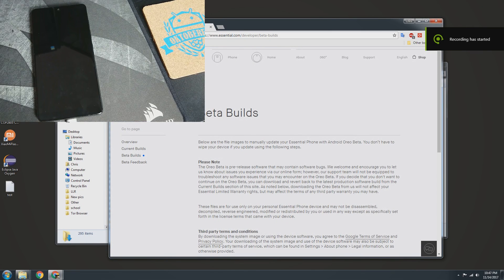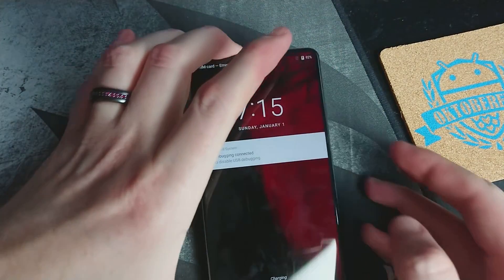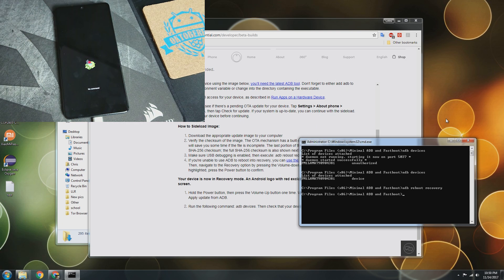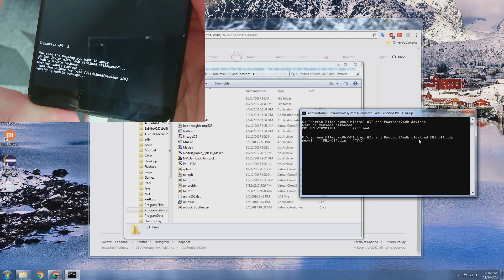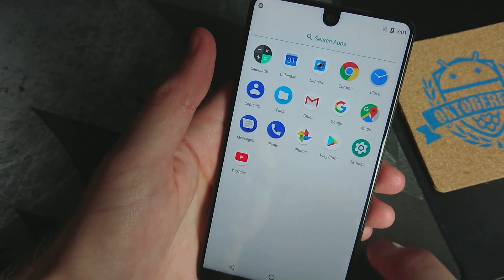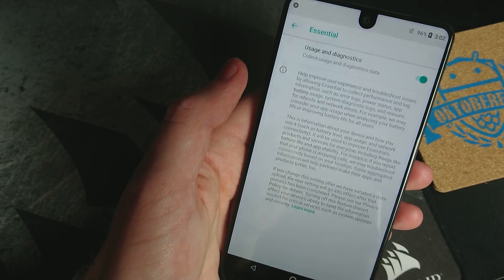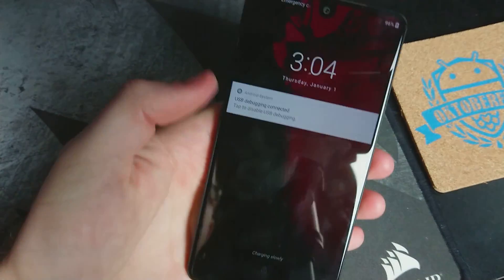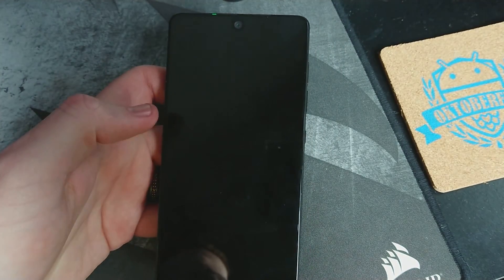[HOW TO] Get Android Oreo on the Essential Phone & Quick Overview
*** Beta ***